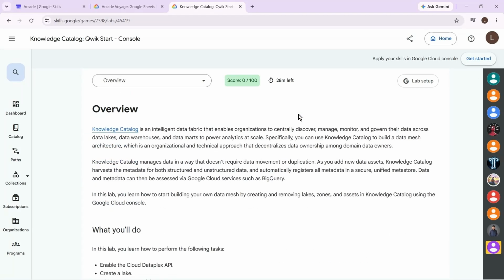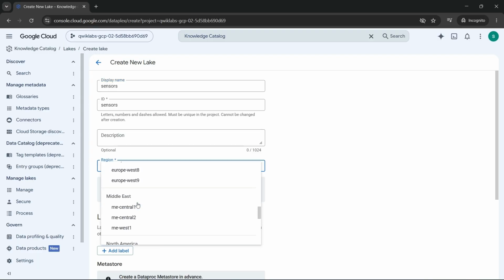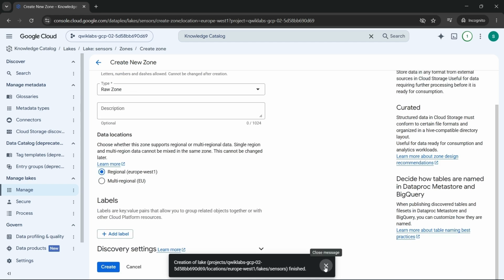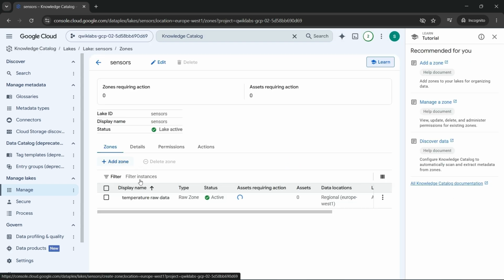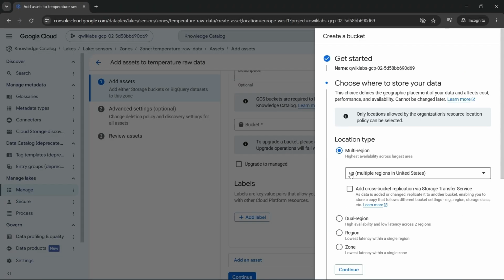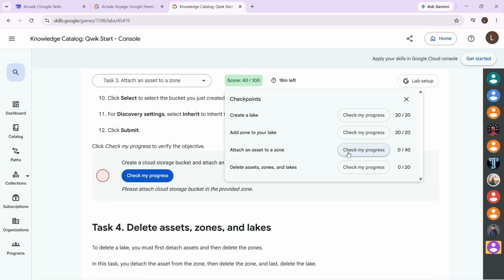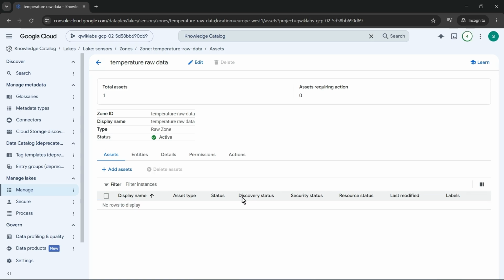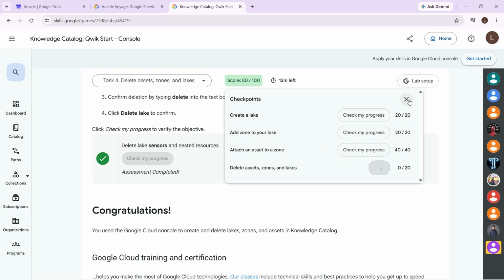Knowledge Catalog Qwik Start Console